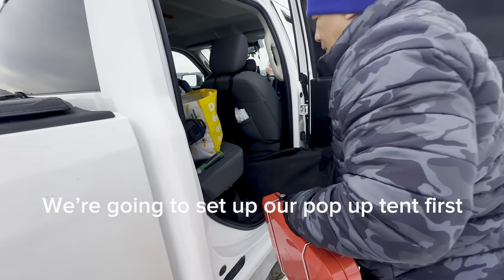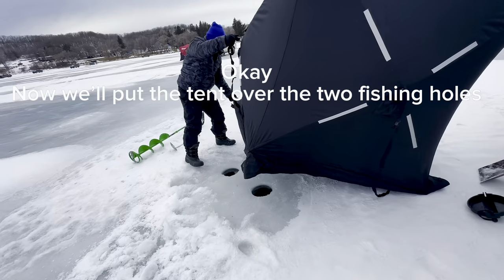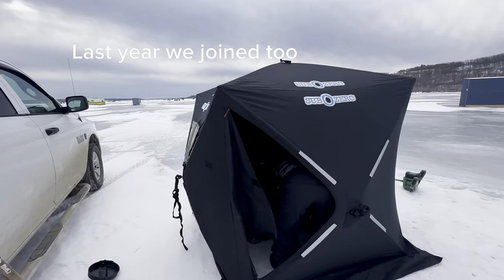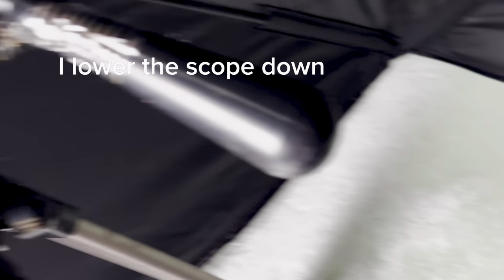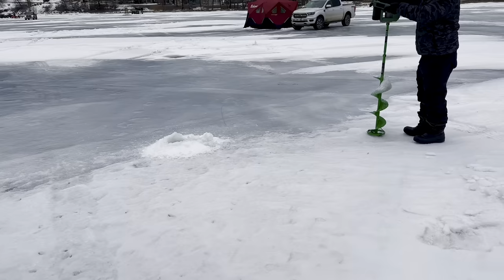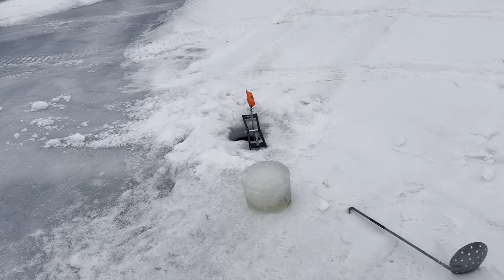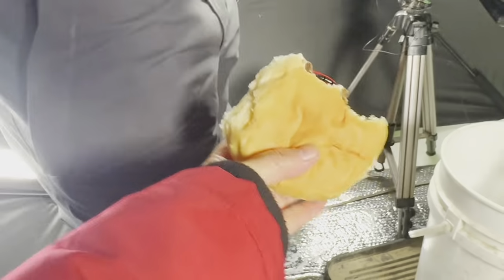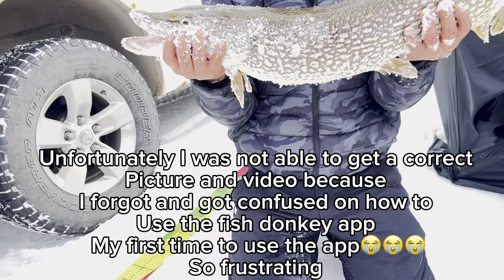2024 Healthy Lake Ice Fishing Derby Pelican Lake Manitoba Canada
2024 Healthy Lake Ice Fishing Derby Pelican Lake Manitoba Canada

The 2024 Healthy lake ice fishing derby or tournament was held at Pelican lake Ninette Manitoba Canada. This year the ice fishing must haves aside from auger, fish finder, bait, ice fishing rods is to know how to use the Fish Donkey app which I failed to do so. It was frustrating for me not knowing how to use the fish donkey app all too well so we missed to let our catch verified. Well, lesson learned for us. The ice fishing derby participants  this year 2024 are far less than last year - that's what I noticed maybe it's because the weather is too cold to be outside in the ice or maybe because participating to the ice fishing derby this year was online.